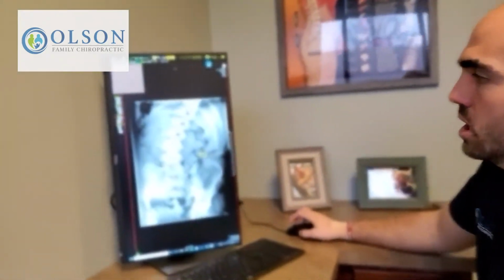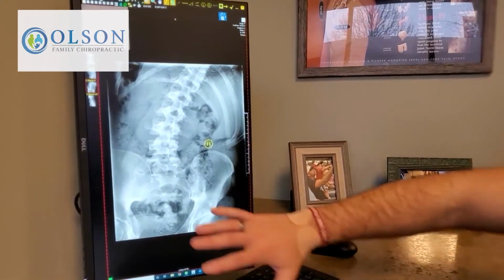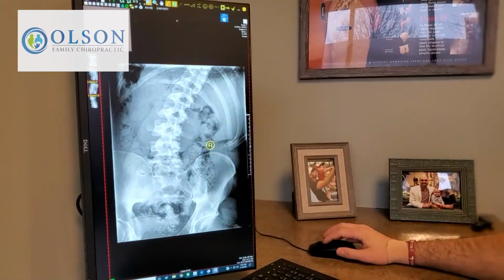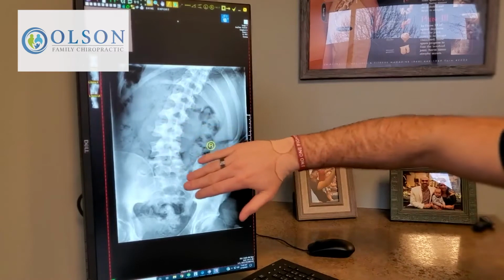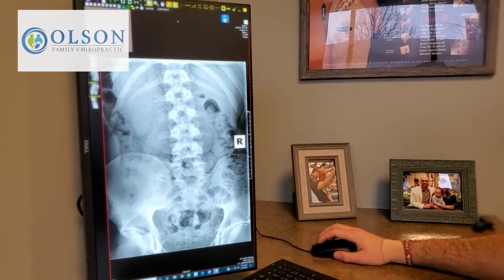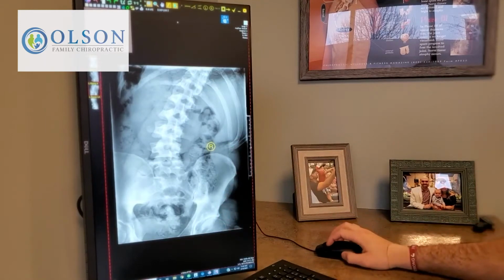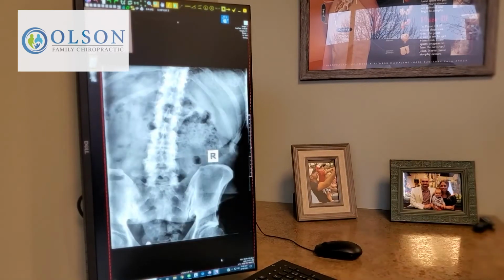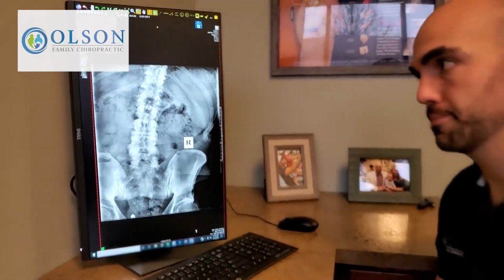Chiropratic Near Me Lakeville MN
It’s like we’re playing doctor for the day.

Dr. Jake is walking us through some X-rays to demonstrate structural issues with the spine as well as identify spines that are not moving the way they are supposed to.  Knowing this information can help us pinpoint the root cause of pain and create the most effective strategy for care.